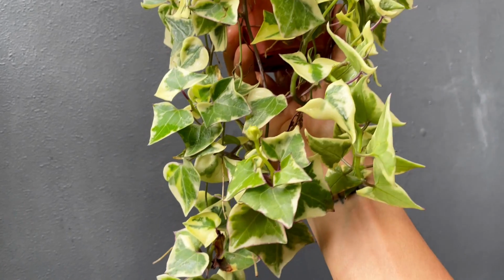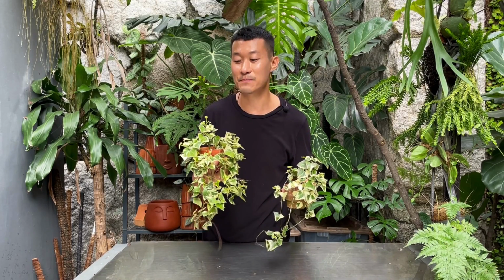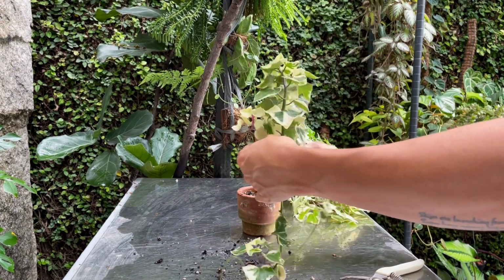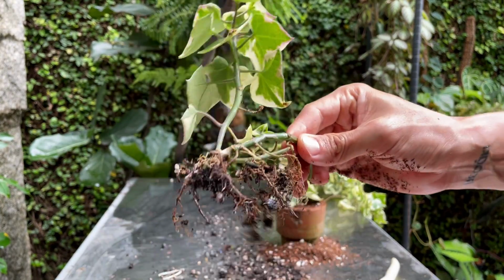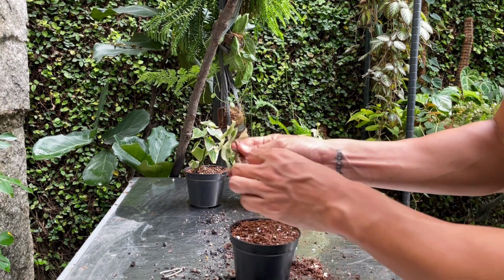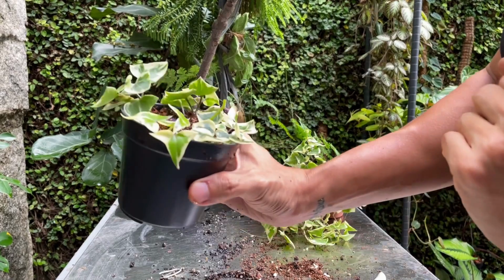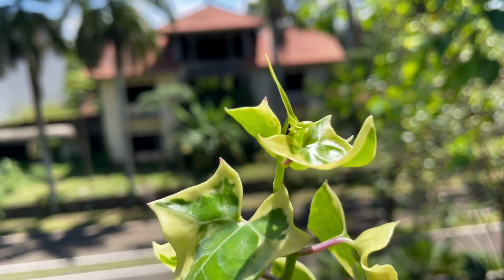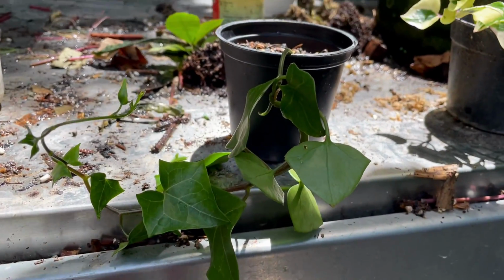Senecio macroglossus (wax ivy) variegata care and propagation (with updates)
The Senecio macroglossus is most commonly known as the wax ivy, and it is more often than not sold as the variegated version. This is a very inexpensive and common trailing plant that can get huge very quickly. I would consider this a succulent due to its thick leaves (also its in the Senecio genus yo…). They are very easy to care for, making it suitable for beginners (and for gifting). I share with you the care tips, and as usual I propagate this in water and in soil (with a few months update in the end.